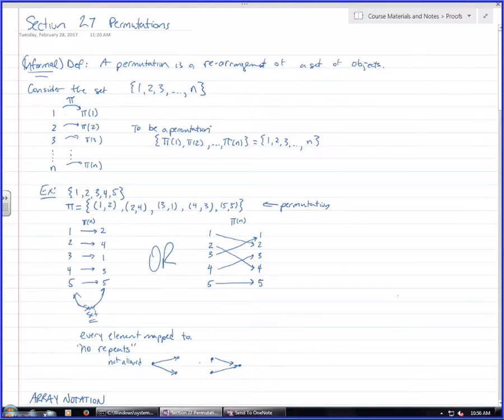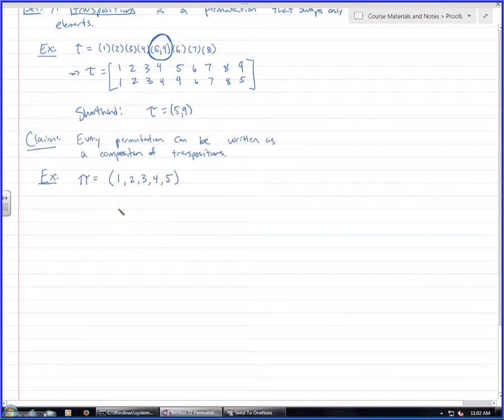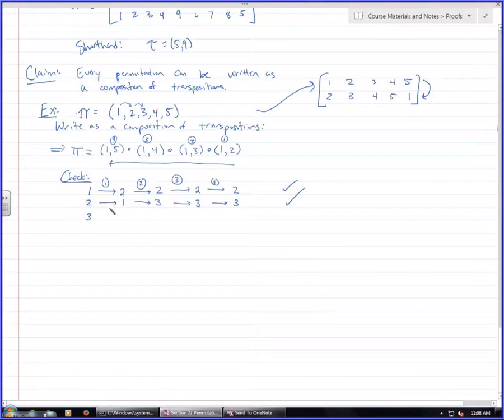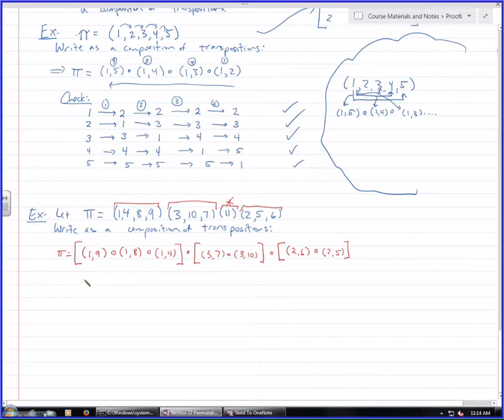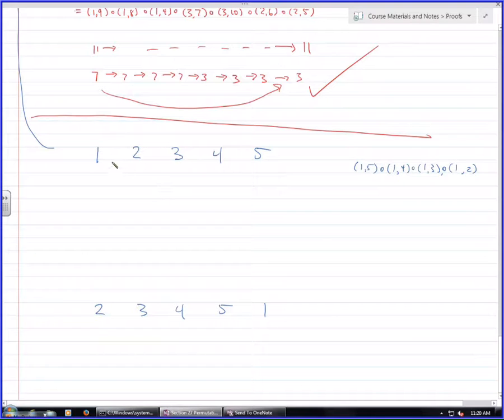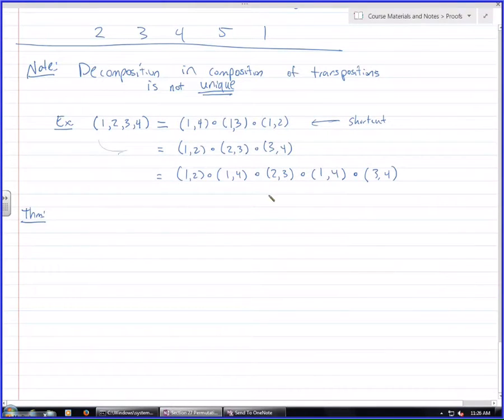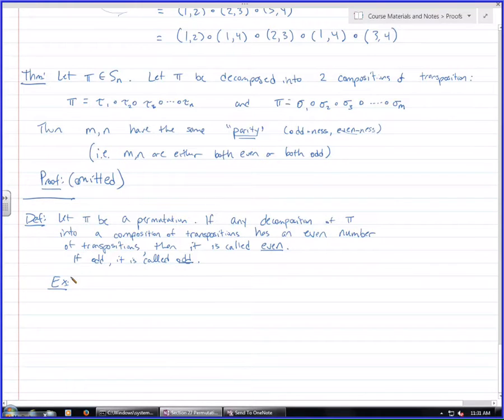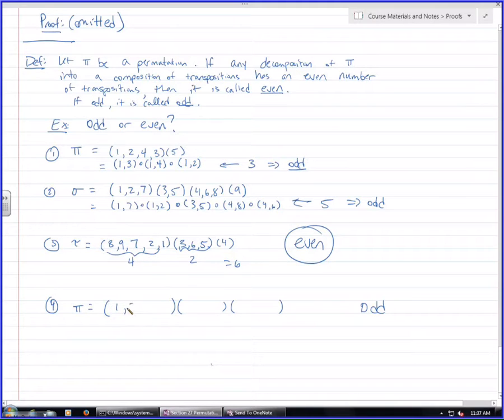Section 27: Permutations (part 2 of 2)